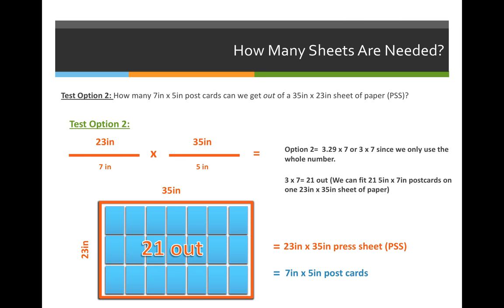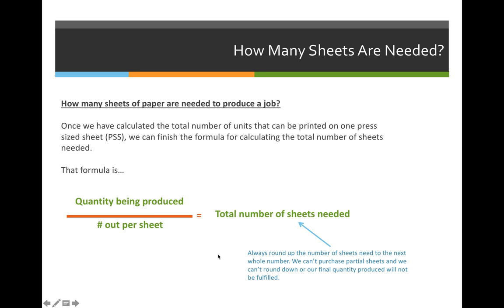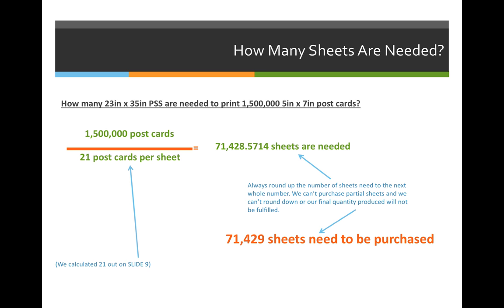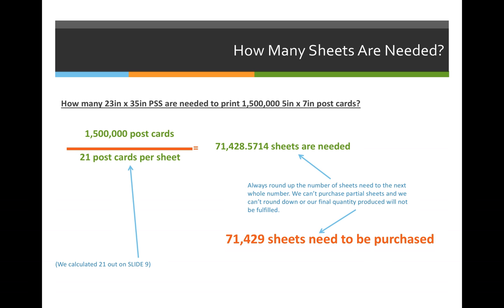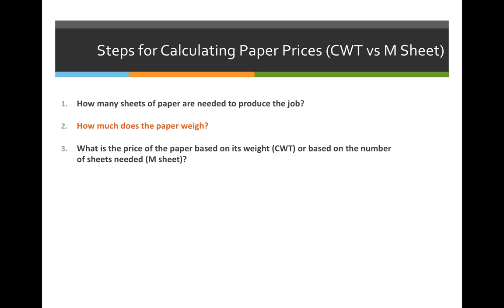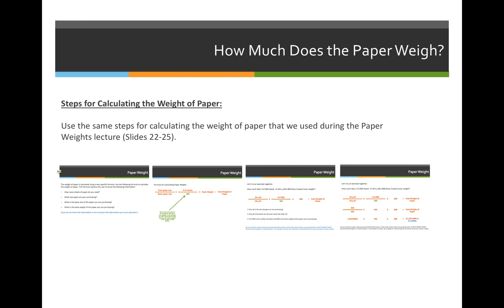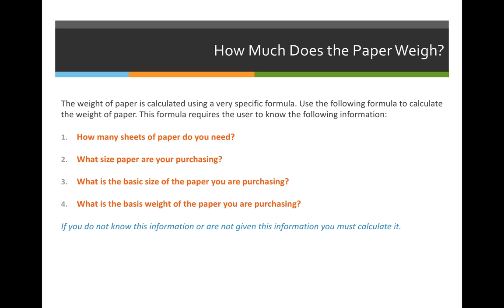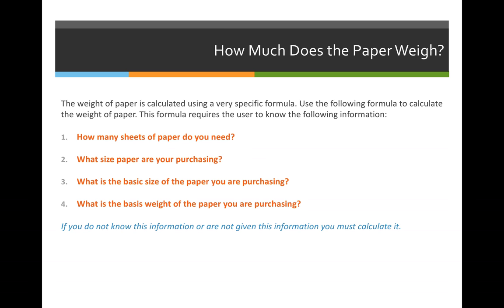ART 1210 – Paper Pricing (VIDEO 04)